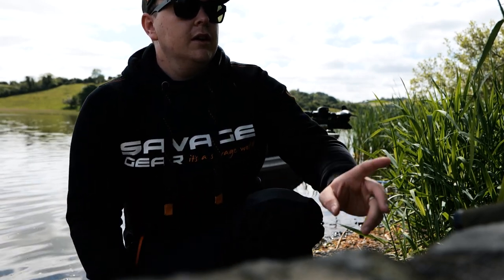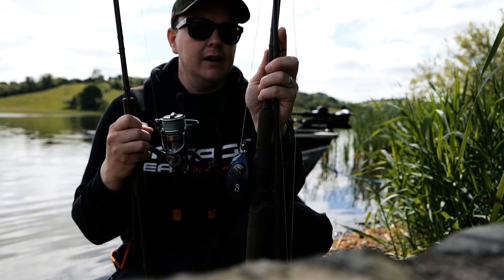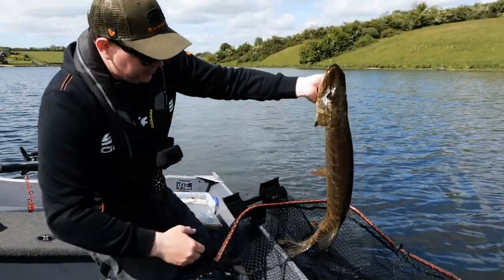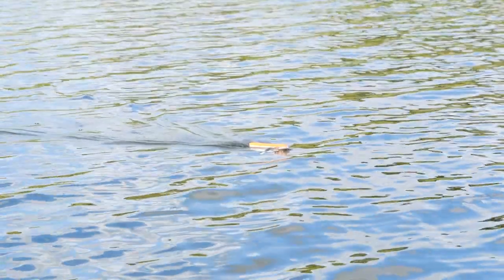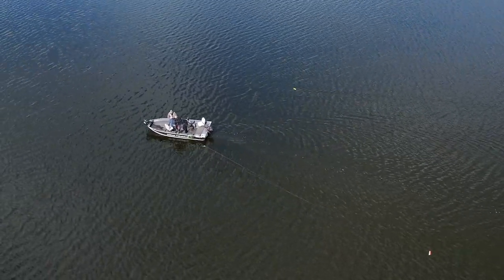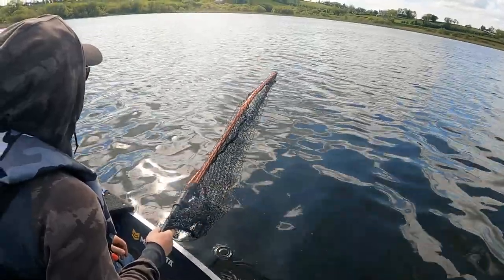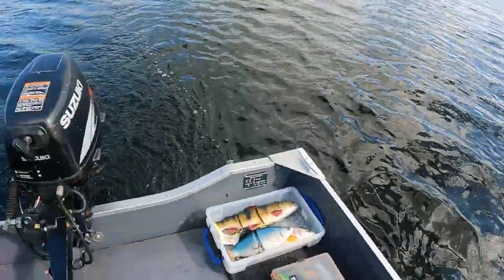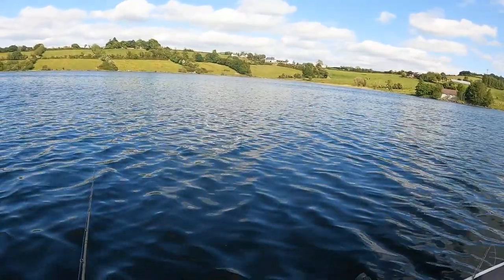Pike Caught on drone - Savagegear Line Thru Trout saved the day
Today our pike fishing had a massive scene of events that made me realize even more that every day is different when pike fishing. With no gopro footage I wasnt going to post this pike fishing session from a few months ago, but I managed to scrap together what I had and our pike fishing video turned out ok. Trolling for pike was not the plan but trolling for pike with big lures was the best method. Casting for pike didn't work at all but we got some great footage on the drone and Im pretty happy how it turned out giving all that happened, The Savagegear line thru trout was the greatest catcher.

Lumix s5ii (Main Camera)
Gopro 11 Black
Drone - Mavic Pro 2s
RØDE Wireless GO II
The BEST Micro SD for GoPros
Rode Shotgun Mic Pro
Vlog Lens - Lumix s pro 16-35mm f/4 lens
Editing laptop